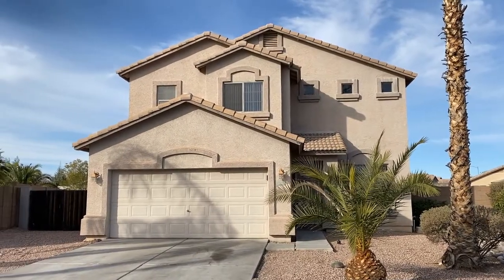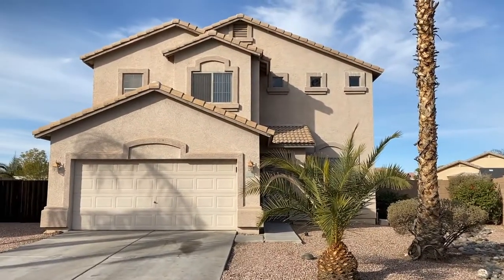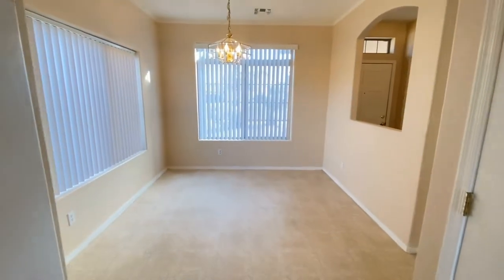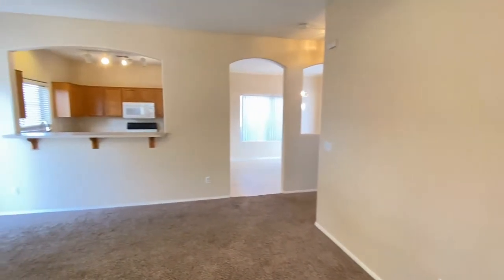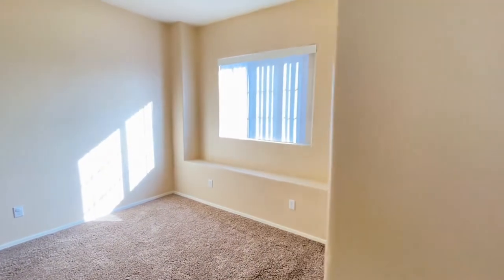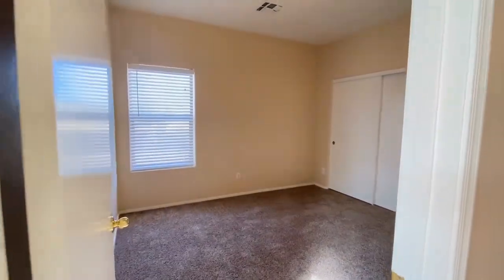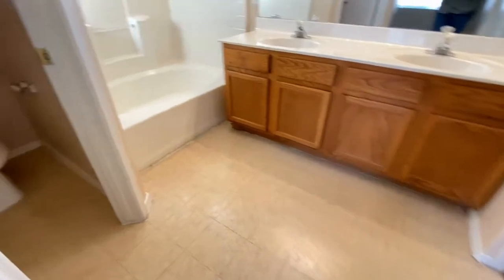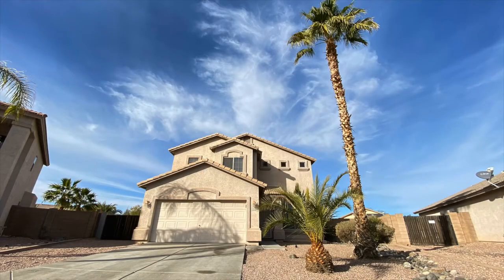Surprise Homes for Rent 3BR/2.5BA by Surprise Property Management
Be impressed with this abode! The entryway seamlessly flows to the common areas of the home. The living room has a ceiling fan and a fireplace that will keep you comfortable year-round. The dining area is of good size. The well-appointed kitchen comes with appliances, plenty of cabinet space, and a pass-through window! You will also find a half bath downstairs. The second floor has the guest bedrooms, a laundry area, and the central bathroom. The master bedroom has a walk-in closet and a private bathroom. You will love to live here!

Looking for a property manager in Surprise? We do property management!